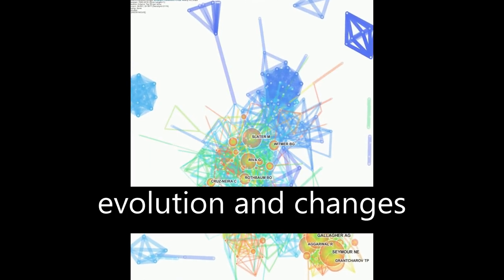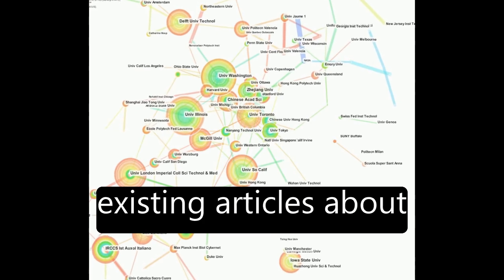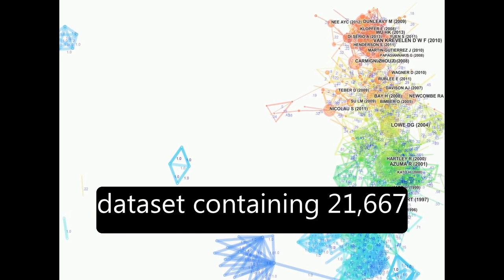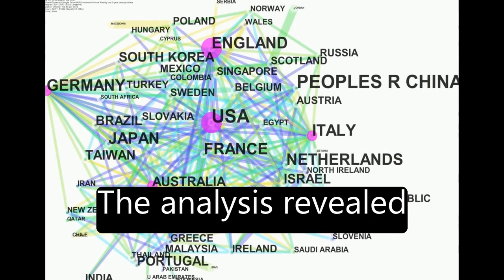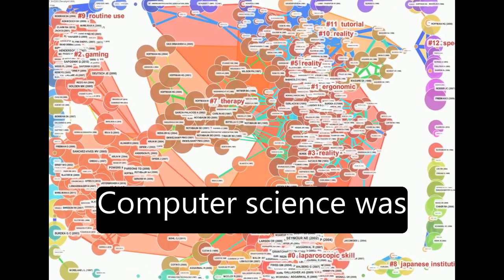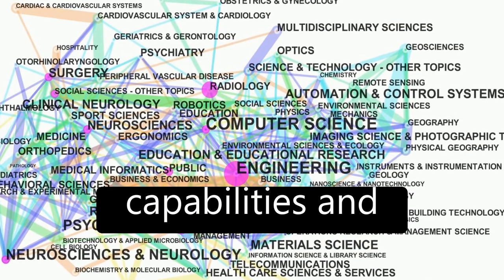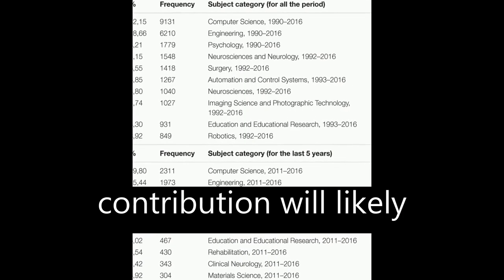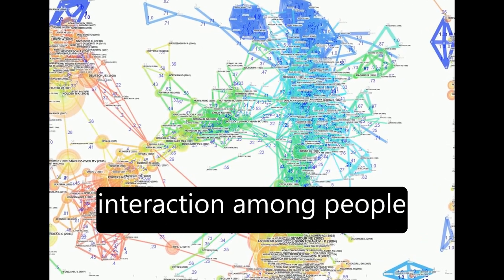The Past, Present, and Future of Virtual and Augmented Reality Research: A Network an... | RTCL.TV